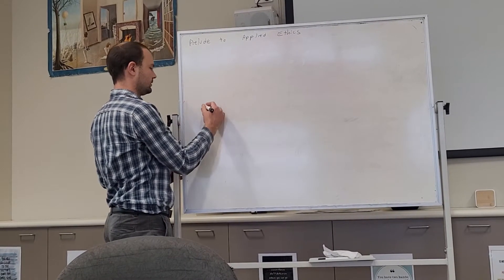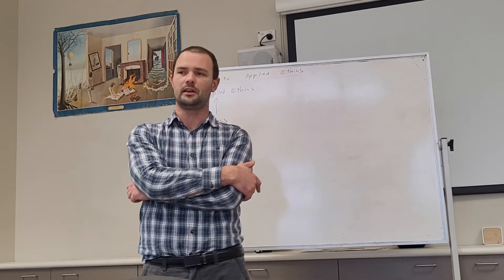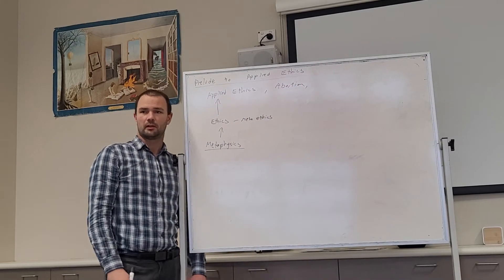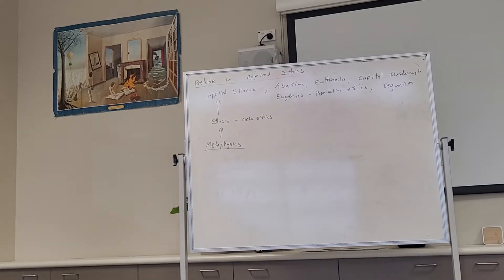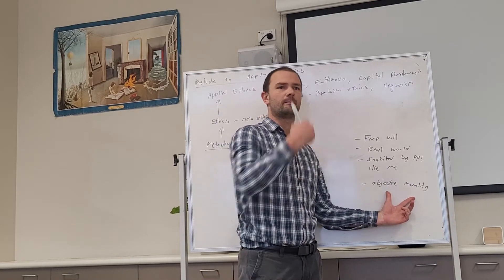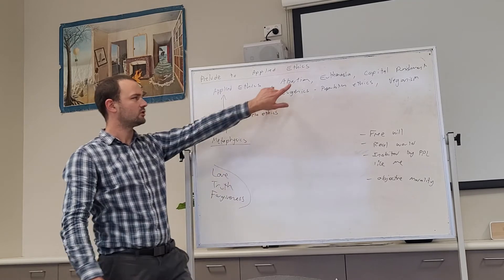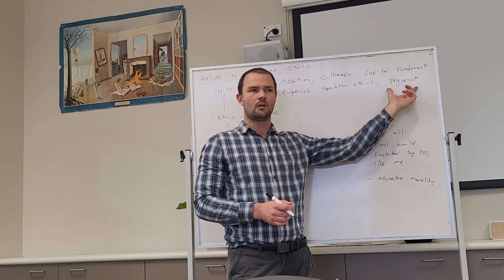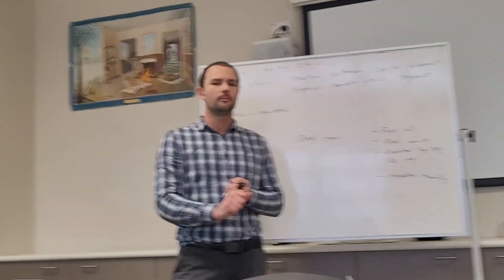18 Prelude to Applied Ethics